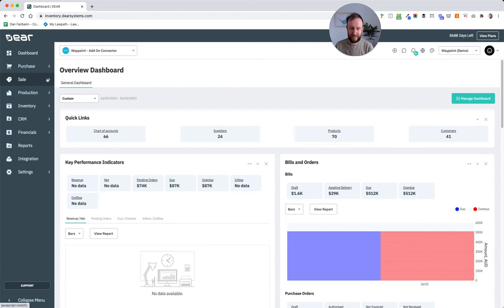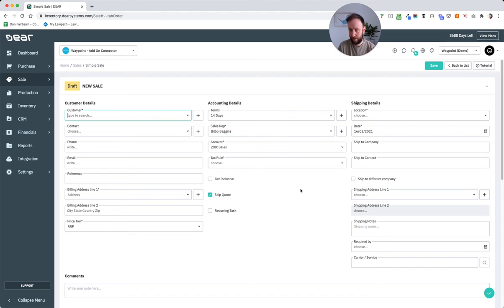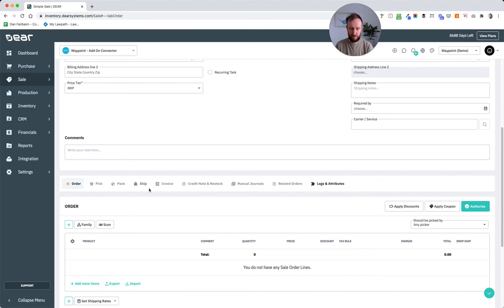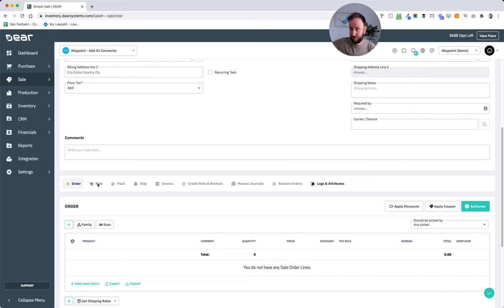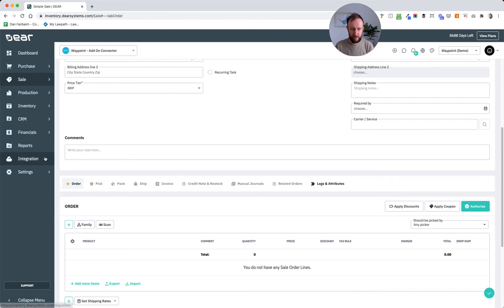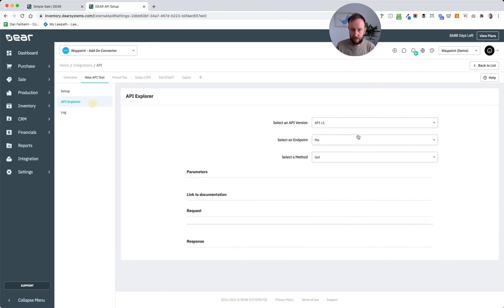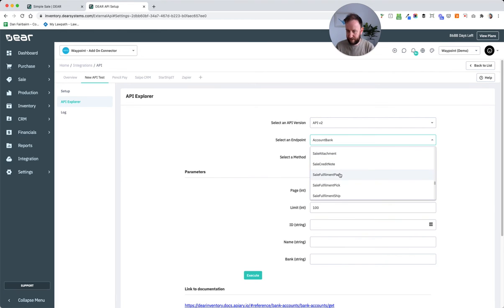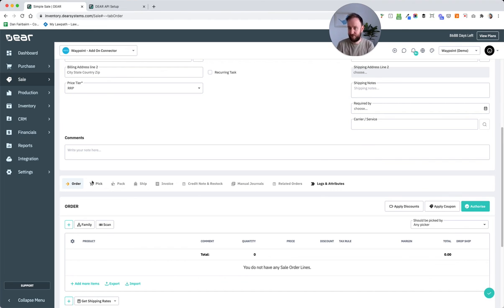DEAR INVENTORY API [Part 1] Front-End Overview for Sales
If this four-part series, we take a look at the best practices and considerations when connecting to the DEAR Inventory API. Lets first look at the front-end overview for sales.

Read the full context relating to this video in our blog post

We hope you enjoy and find this useful. For more tips or further assistance, please visit us